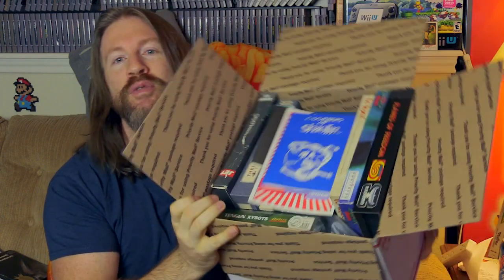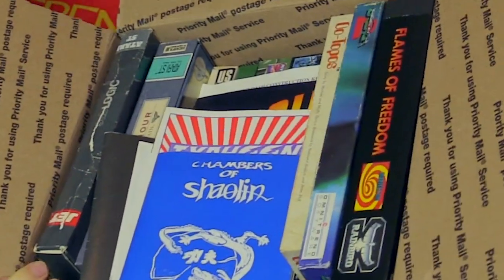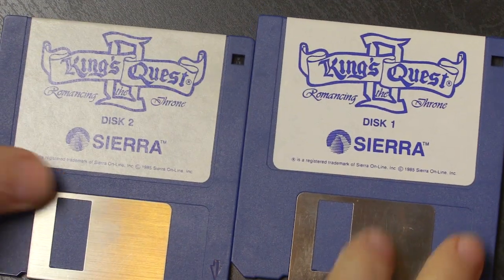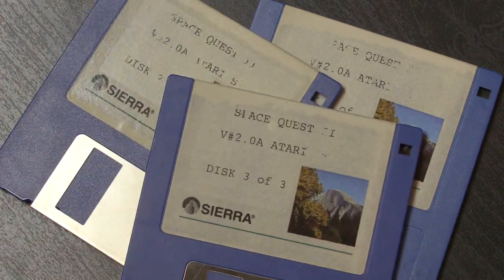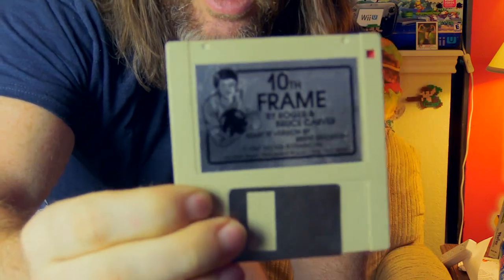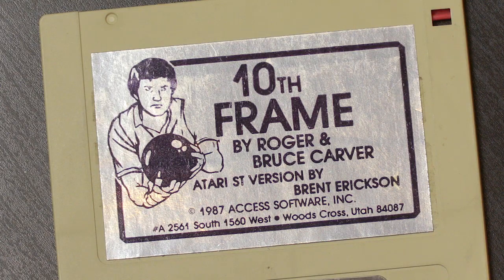Awesome Retro Game Haul!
I picked up a great deal on a lot of games for a system I love to collect for. Let's see what kind of awesome games I got. It's for the Atari St, by the way. I hit "buy" so fast I dont even remember what games are in this lot so Ill be discovering them along with you.

you can get early access to videos/exclusive outtakes/live streams

Game Chaser DVD's here. New stock!

The Game Chasers are 2 friends hunting for retro video game in flea markets, garage sales, game stores and people's homes! And they are a bunch chodes